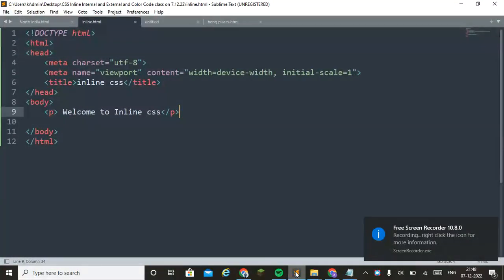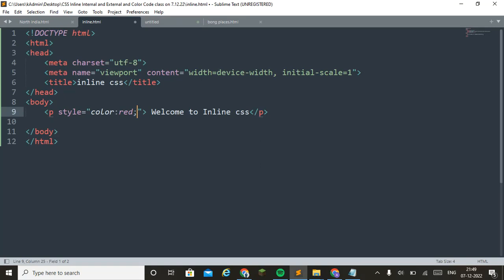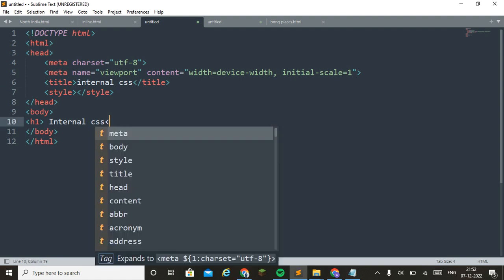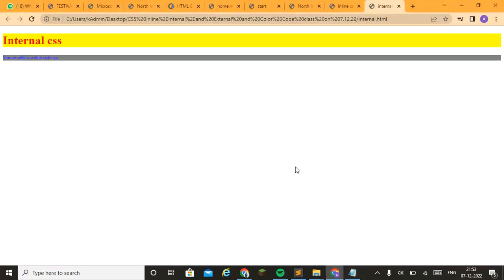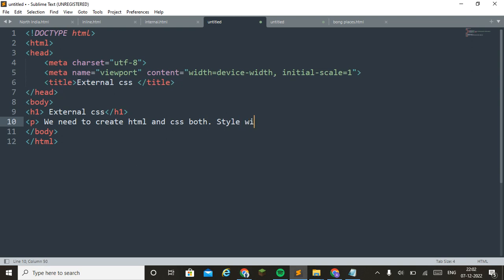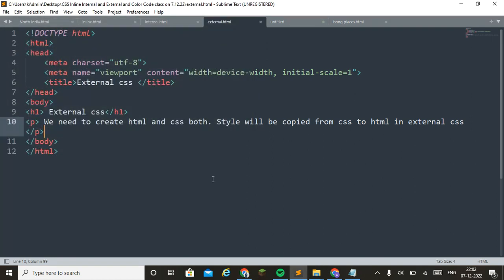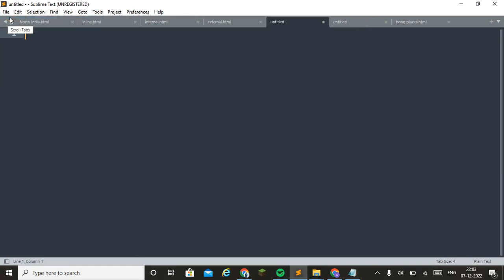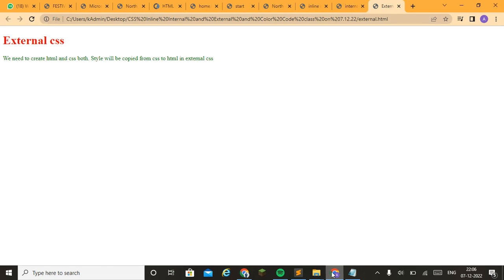Types of CSS/External CSS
Video on types of CSS and External CSS by Sayan sir in his tutorial.